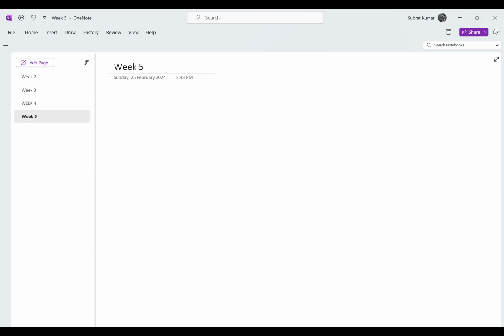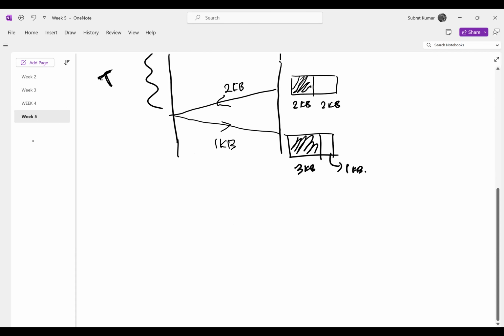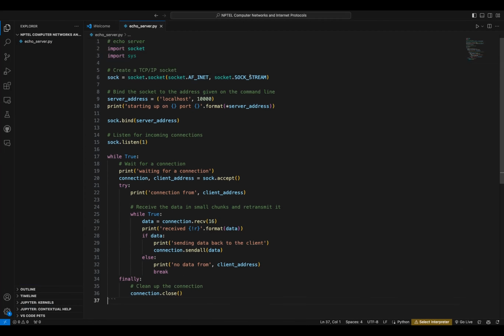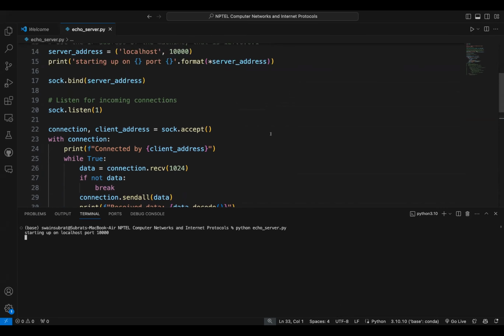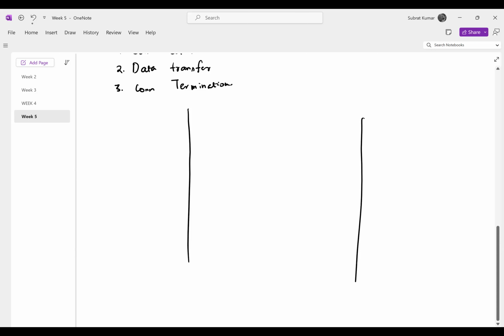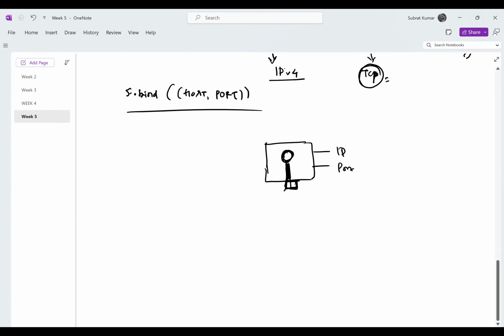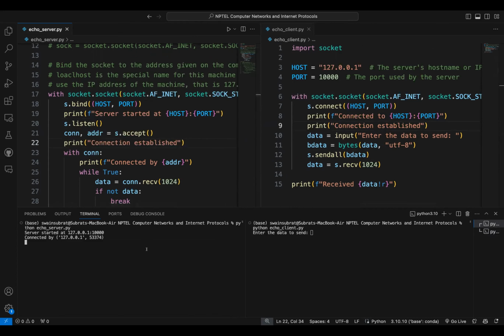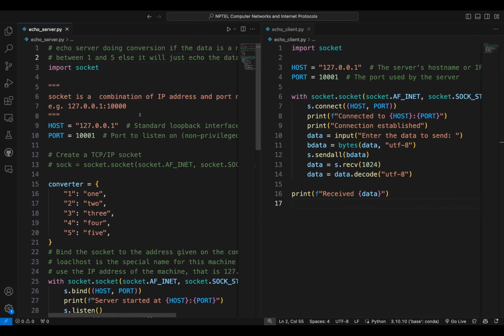Computer Networks and Internet Protocol | IIT KGP | Week 5 | NPTEL | Live Tutorial